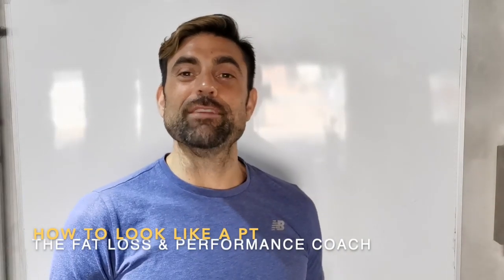How get a body like a PT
You've probably read every article online, in fitness magazines and health columns on how to get a six pack.  Maybe you've spent loads on late night TV 'six minute ab' machines, or even tried fat melting treatments, like freezing, creams and even electrocution.
You may have even tried every supplement, from protein shakes to 'fat burning-grenade-exploding, metabolism boosting' pre/post workout pill and still not seen the abs.  Why-oh why, haven't I got a six pack yet?